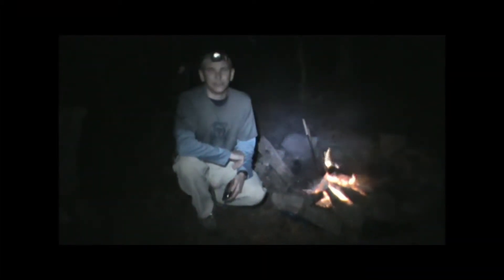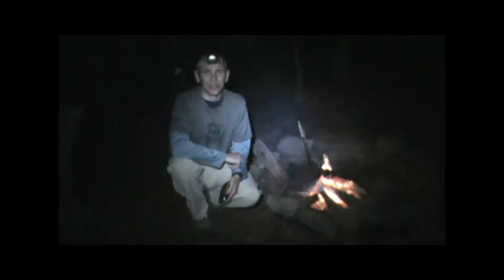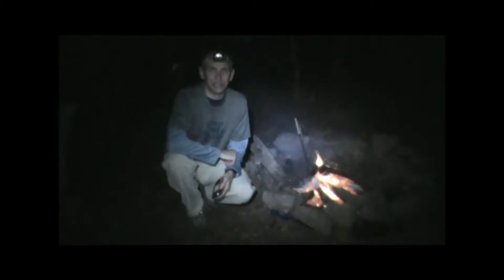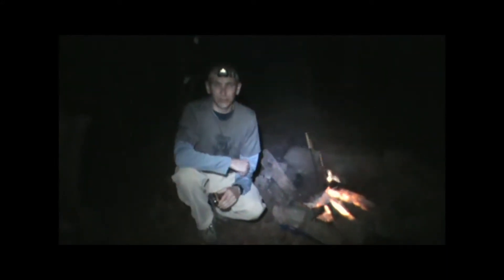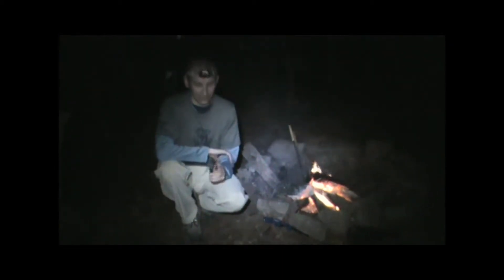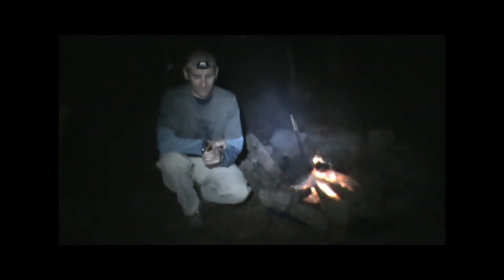Magellan Triton 2000 GPS Flashlight Demo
for more info on Magellan Triton GPS units.

A deomstration of the flashlight feature of the Magellan Triton 2000 handheld GPS unit